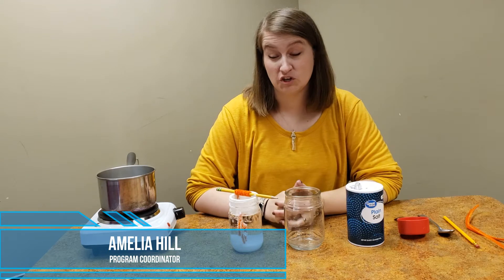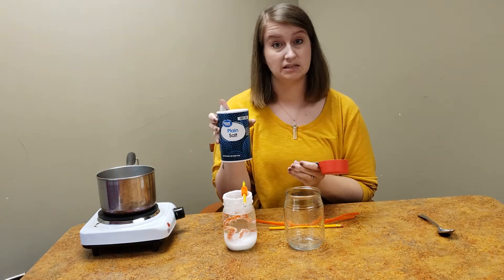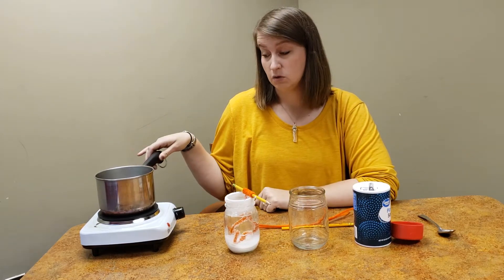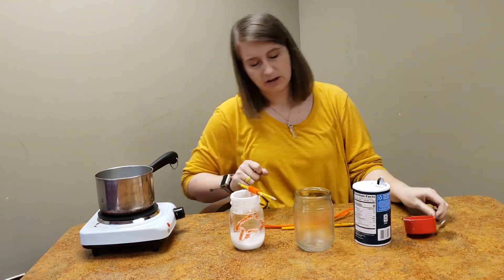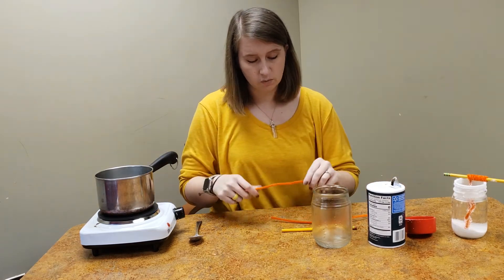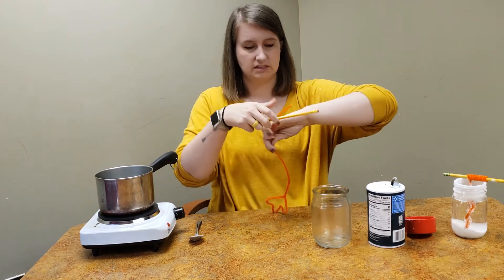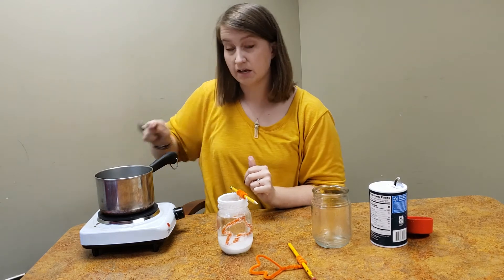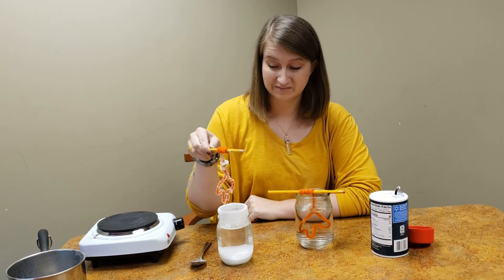PCPL Virtual Kids Program - Salt Crystal Leaves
Hey Kids! Happy Fall!
Stop by the Columbus or Saluda Library to pick up a FREE Take & Make Kit with the supplies to experiment with Salt Crystal Leaves.